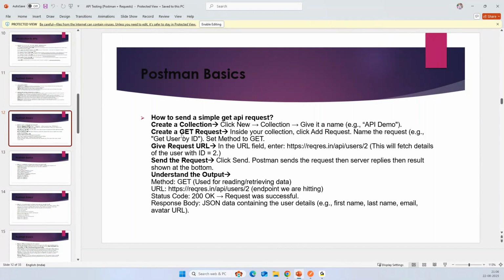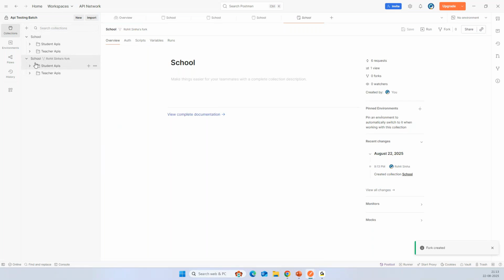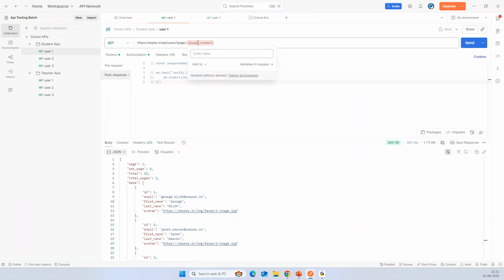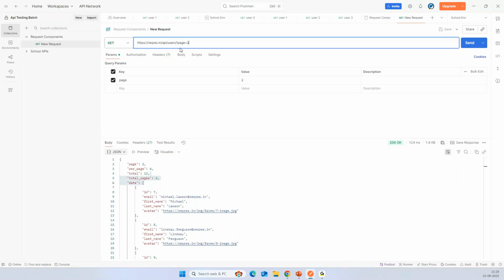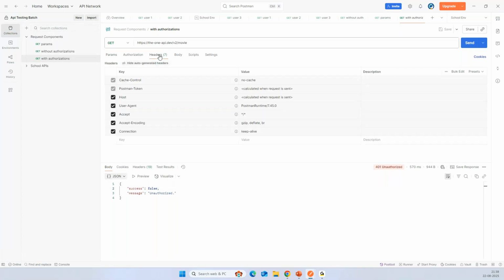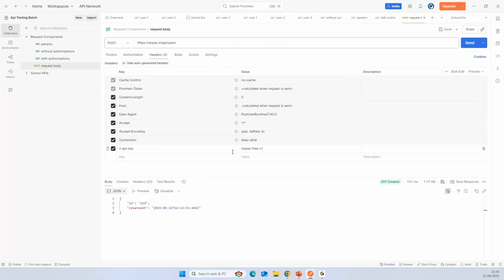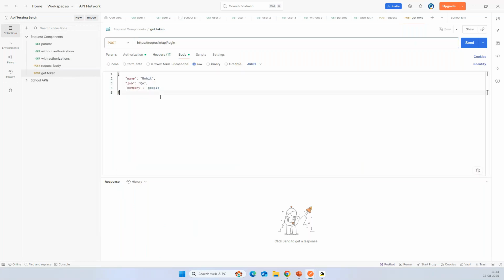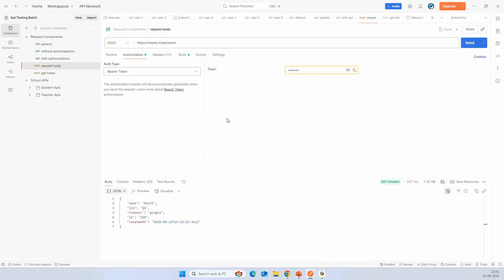API Testing with Python Day3 video on 22nd August 2025.call/WhatsApp us on +91-9133190573 to enroll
2) Cloud Performance Engineering in DevOps - Core to Master Level

9) SAPGUI protocol - Performance Testing for SAP applications Using LoadRunner

19)Automated Performance : End user experience , Monitoring and Jenkins Pipeline execution – Crash Course

28)Winning New Performance Testing Clients and Presenting Performance Test Proposals

29)Crash Course On Performance Monitoring – End User Experience of Web and Mobile Apps